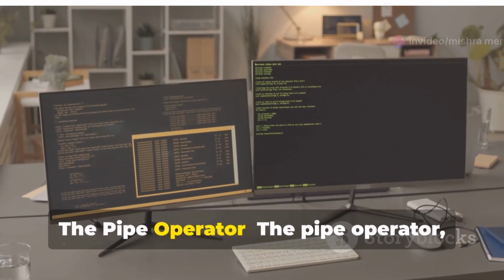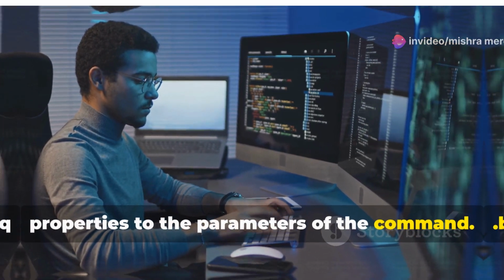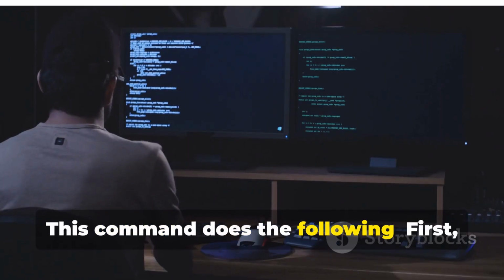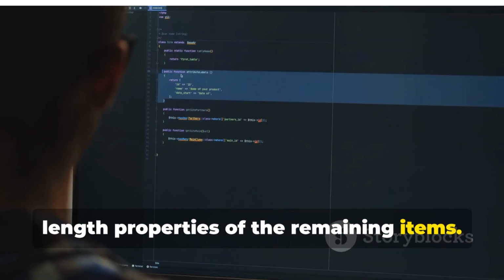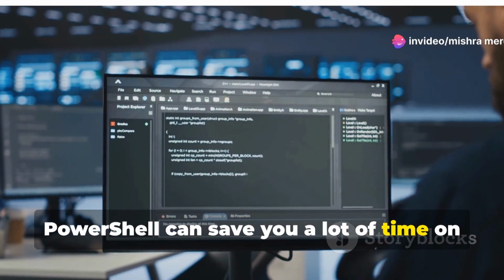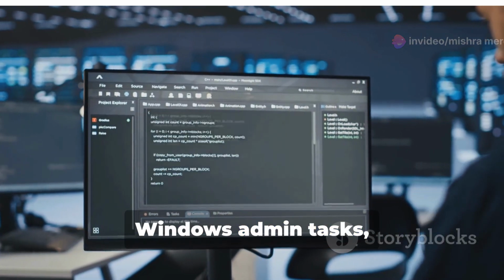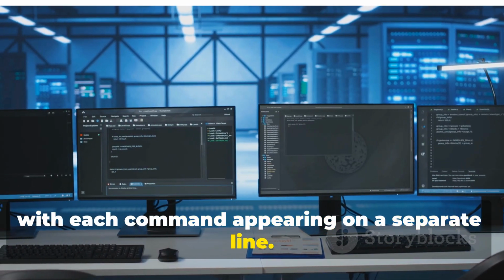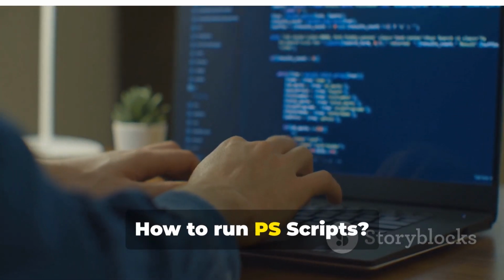PowerShell Module 3 Pipeline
Register for Technical Trainings on mishramerchants[.]com/technical-trainings/

We are optimizing more modules for better content and optimal delivery for beginners and learners.